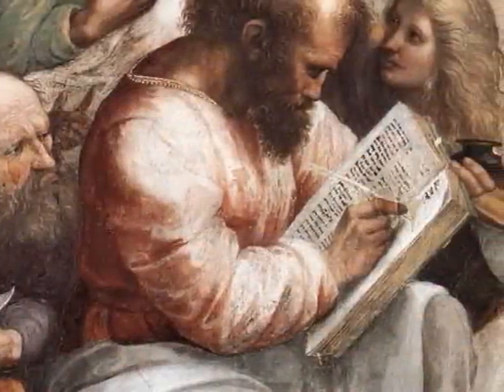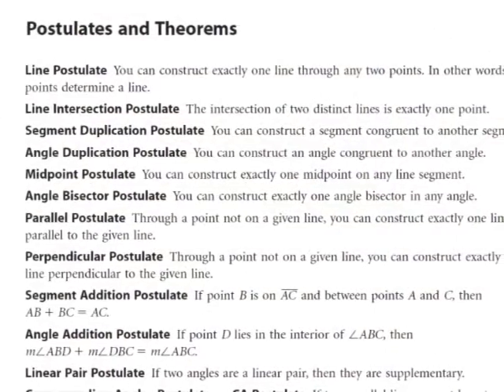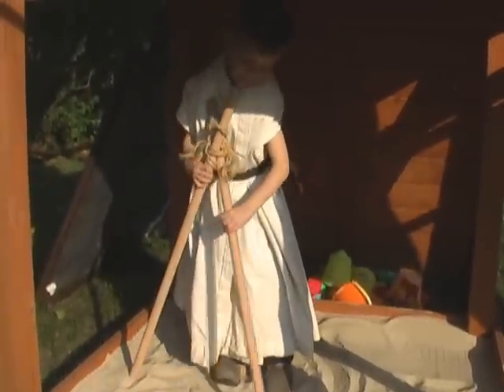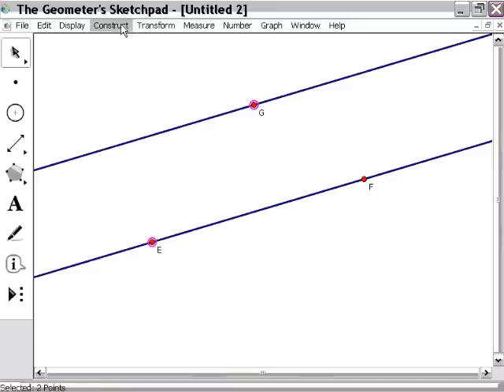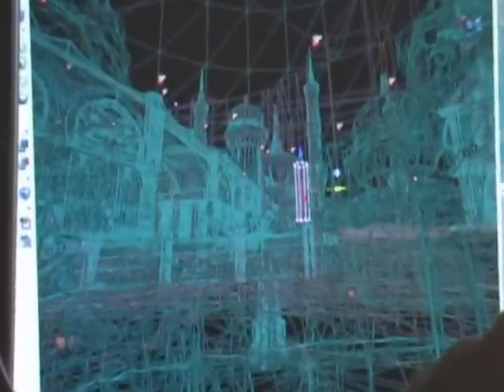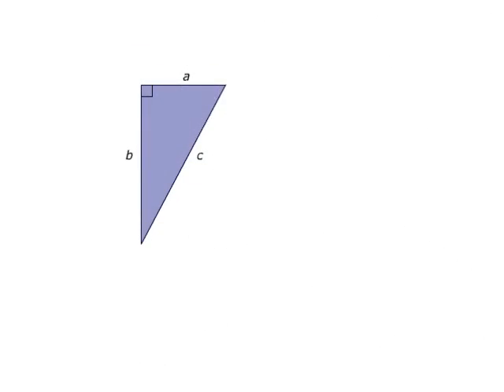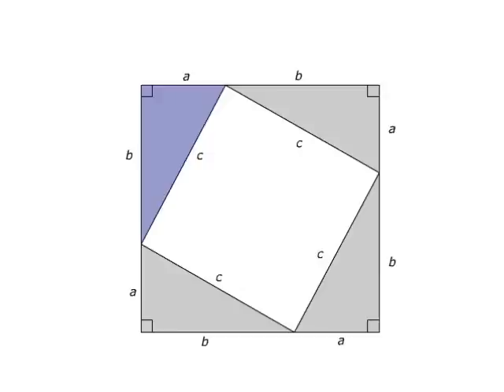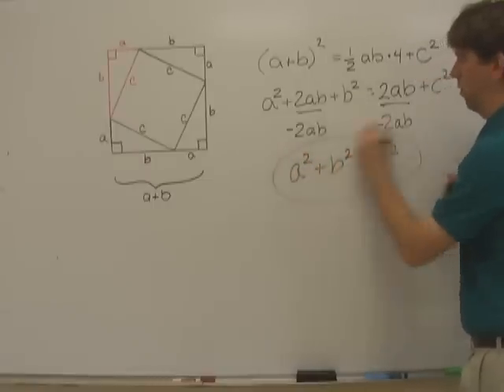Axiomatic Geometry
Video project for Kent State University class ITEC 67495, fall 2010.  It will be integrated into a PBL exercise.